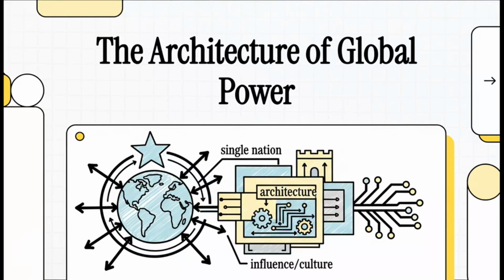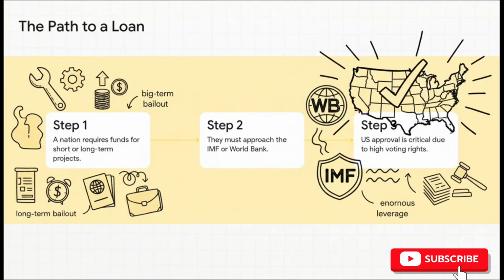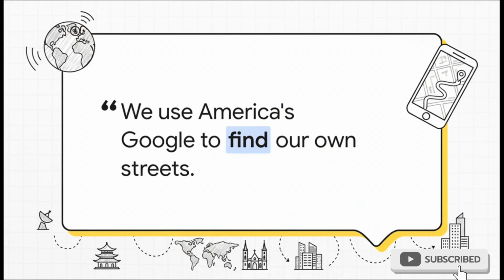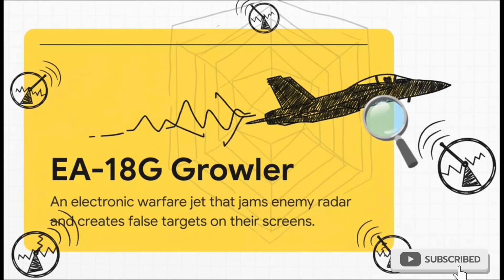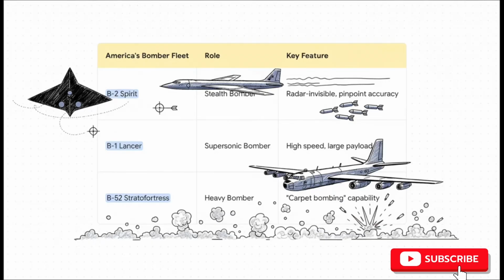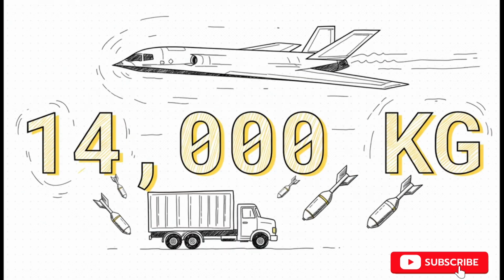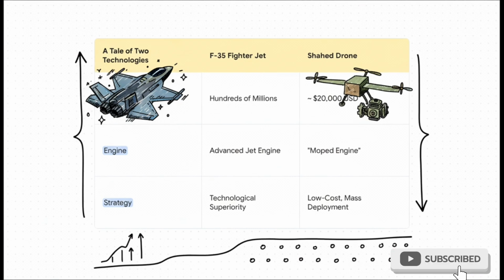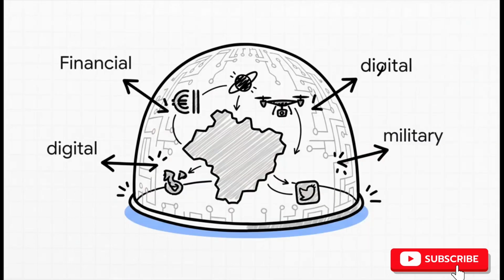The American Empire: How the U.S. Controls the World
The American Empire – How did the United States become the most powerful country in the world? 🌍
In this video, we explore the rise of American global power, including its military strength, economic influence, political alliances, and global strategy. From the White House to international conflicts, the United States plays a major role in shaping world politics.

We also examine how leaders, military technology, and economic dominance helped build what many call the American Empire.

🔎 Topics covered in this video:
• Rise of American global power
• U.S. military and strategic dominance
• Influence of global politics
• Role of world leaders and alliances
• America's position in the modern world
If you enjoy videos about geopolitics, world history, and global power, this video is for you.